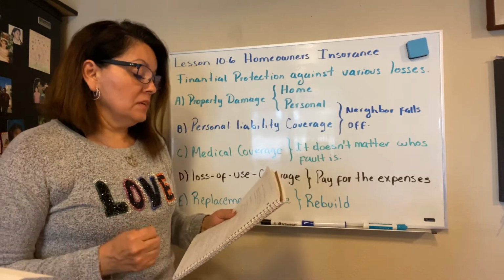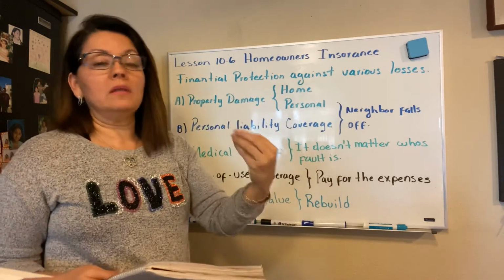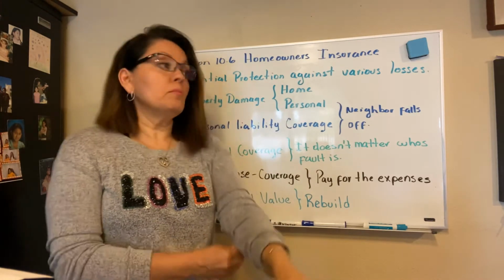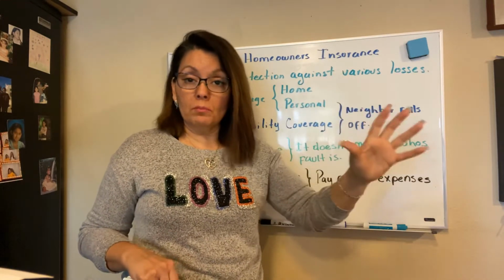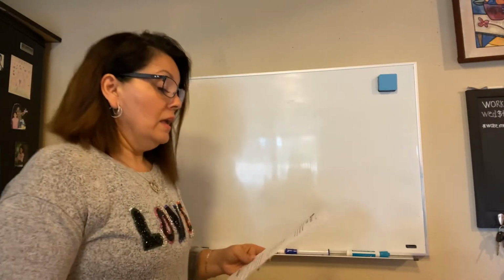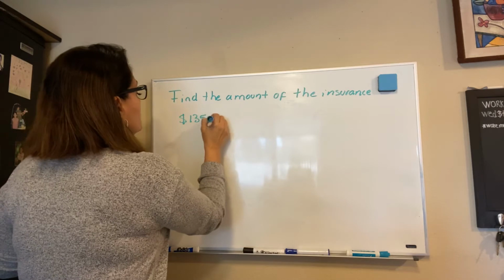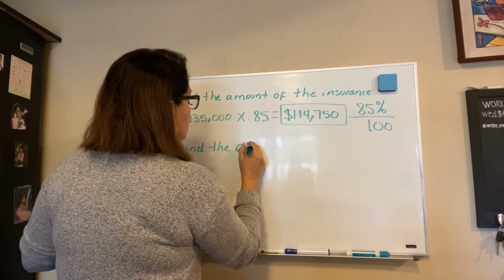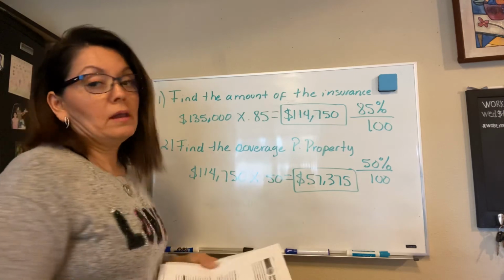Lesson 10.6 Homeowners Insurance